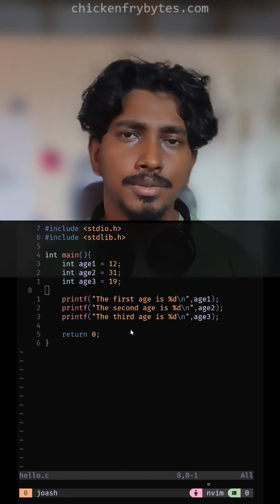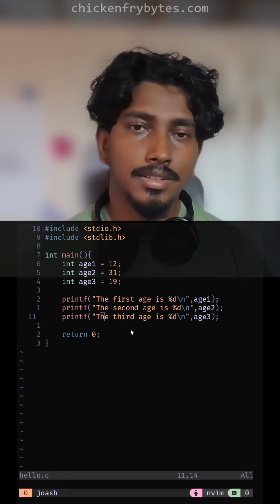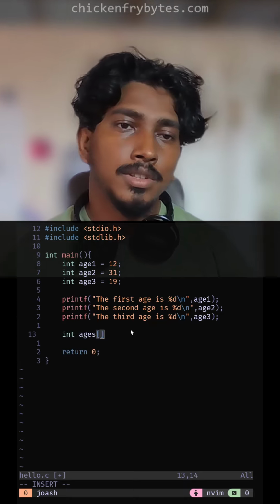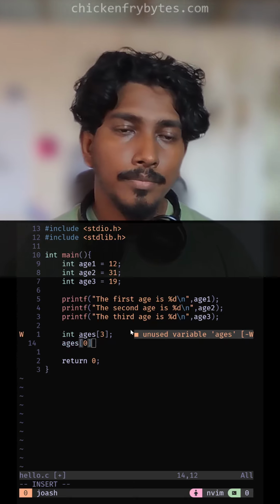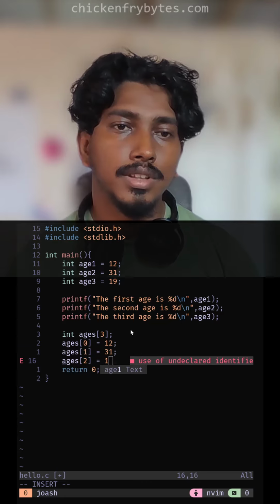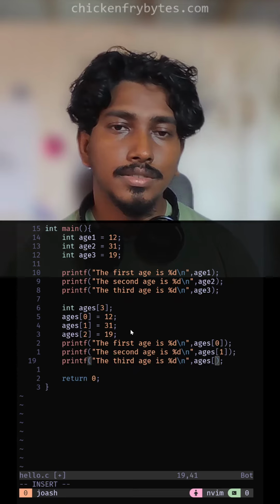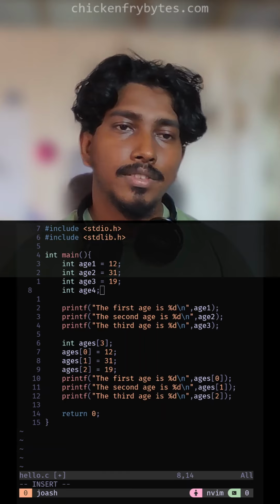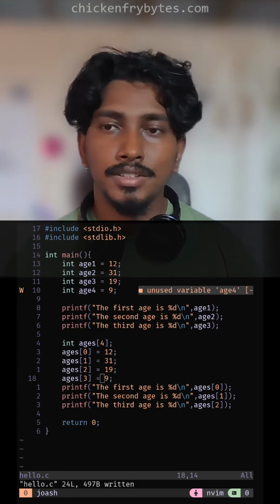Ep18 Integer arrays Vertical